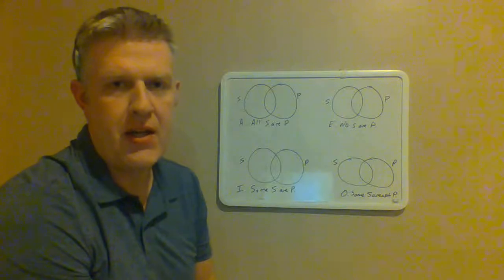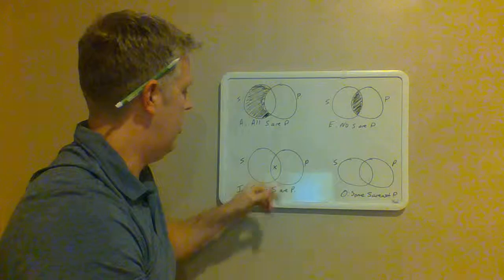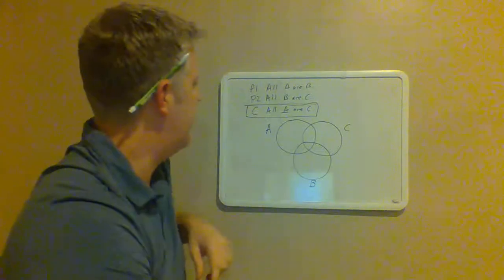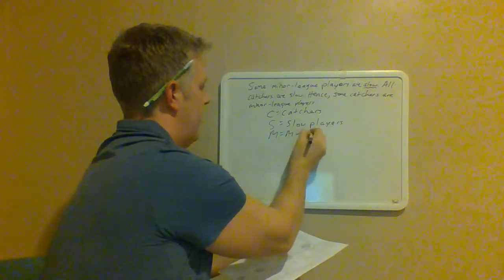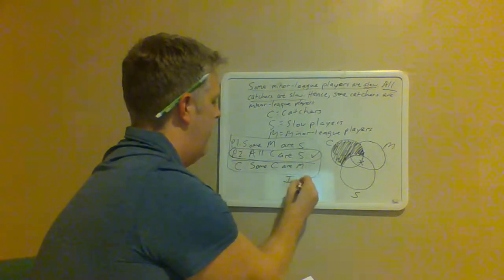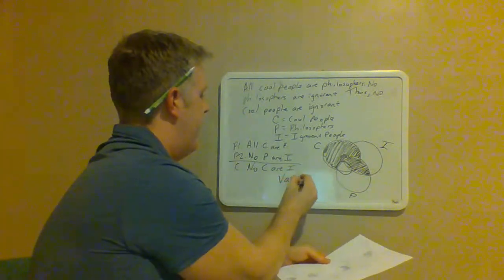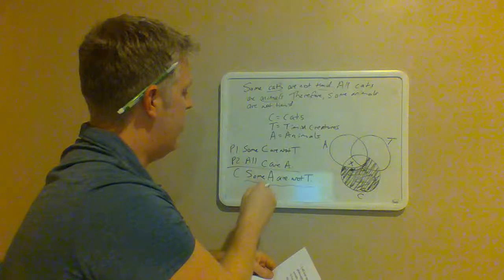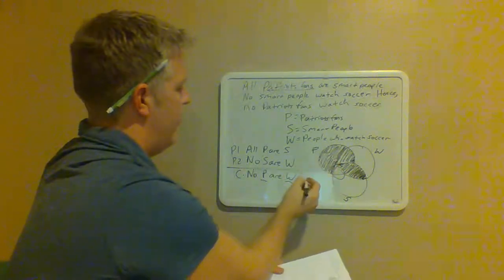Venn Diagrams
In this video, we discuss basic conventions when working with Venn Diagrams, as well as categorical syllogisms and how to assess them using Venn Diagrams.